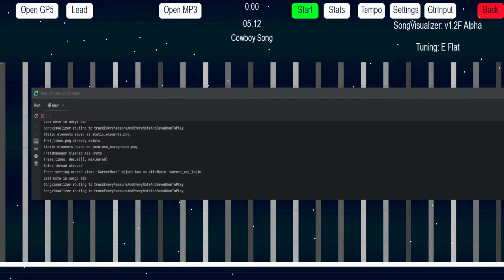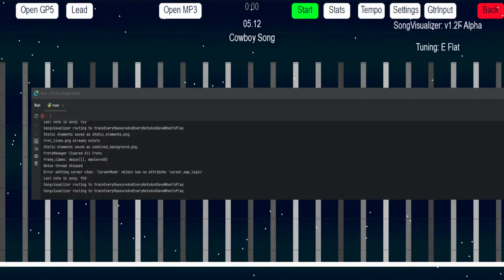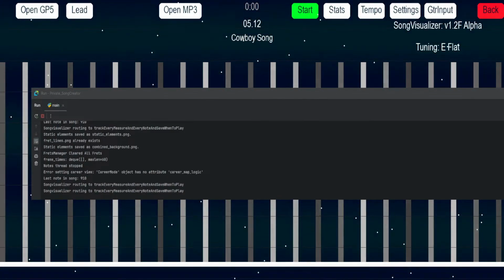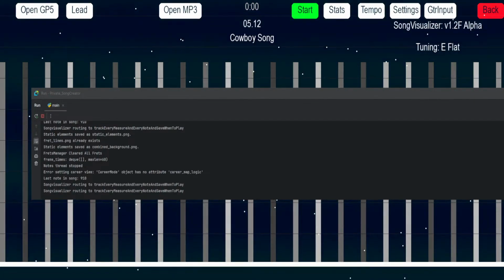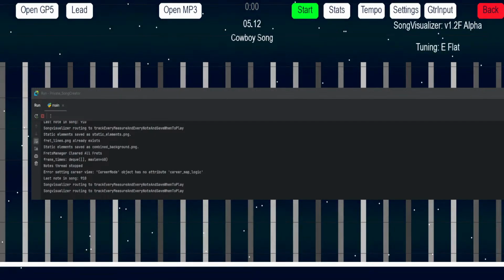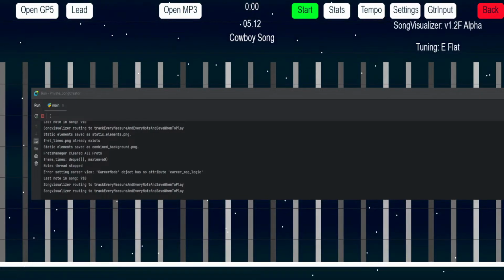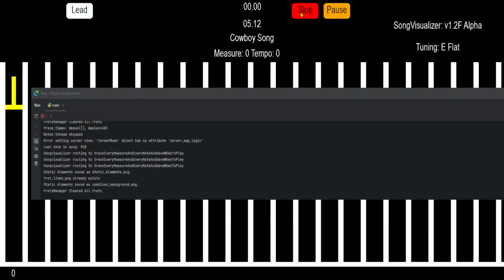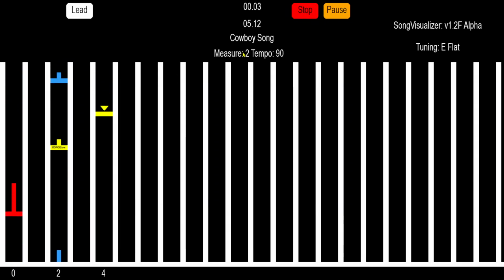SongVisualizer V1.2F Alpha (Devlog)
SongCreatorVision.com